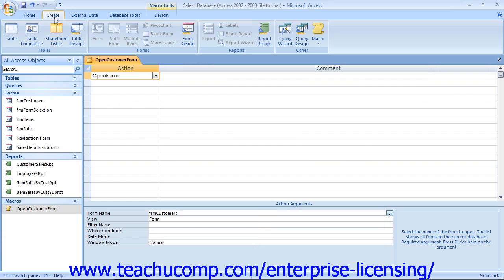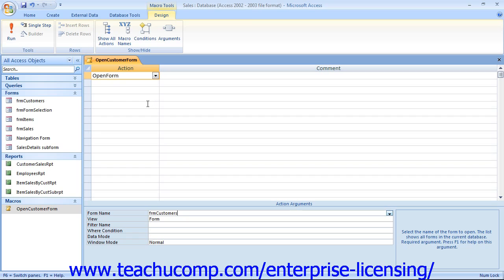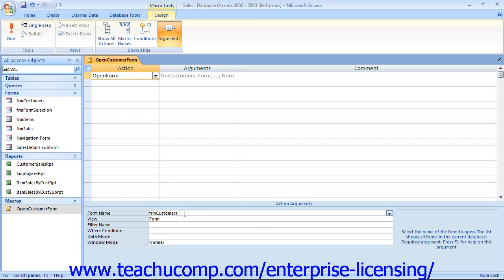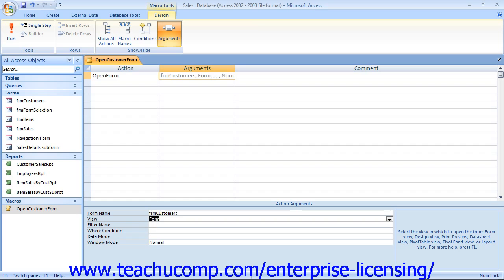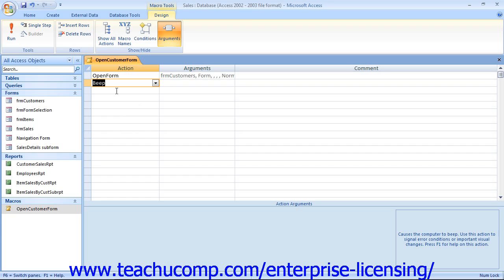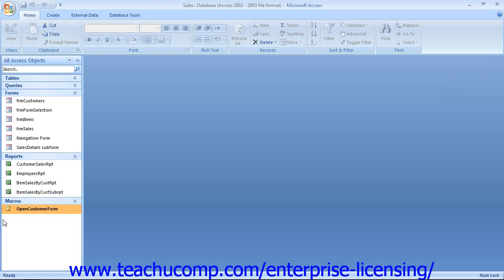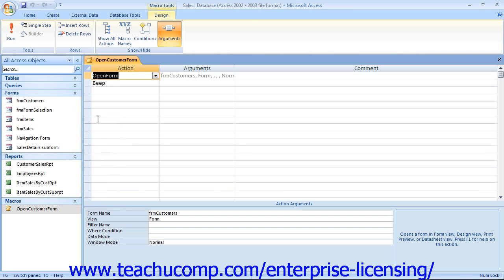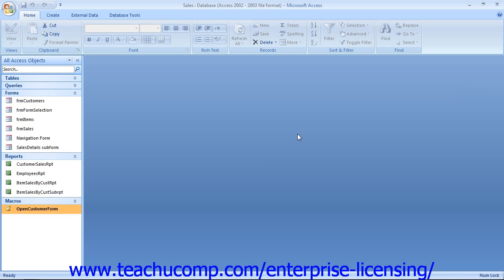Microsoft Office Access Tutorial 2013 Using Forms 17.1 Employee Group Training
A clip from Mastering Microsoft Access Made Easy: creating and using macros. Get a FREE demo of our training for groups of 5 or more